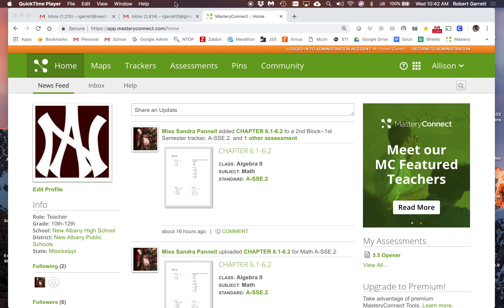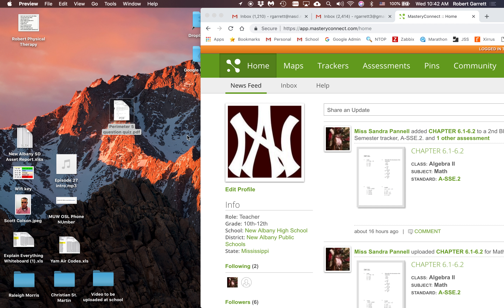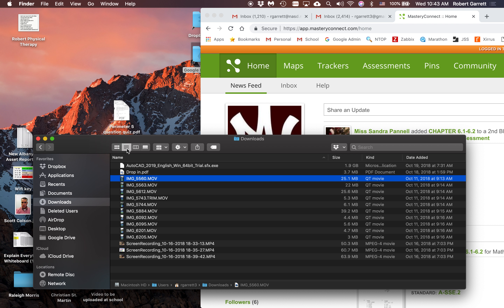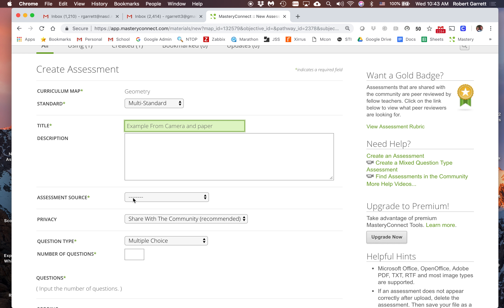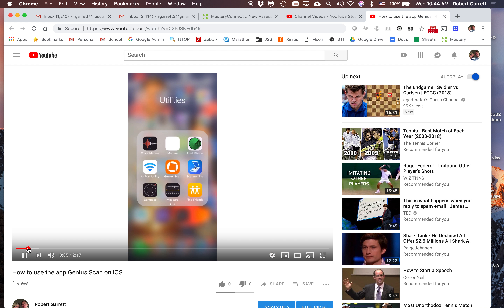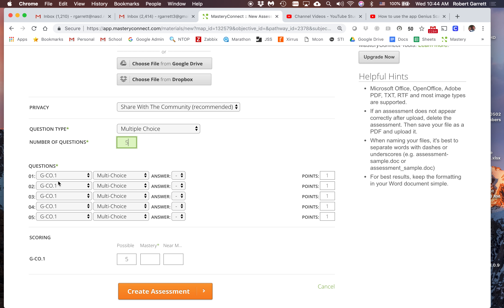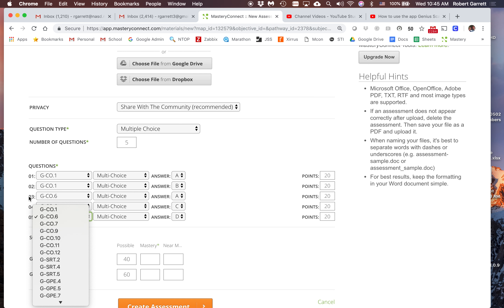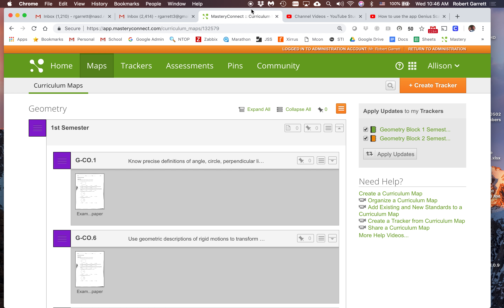How to create an assessment from a piece of paper in Mastery Connect